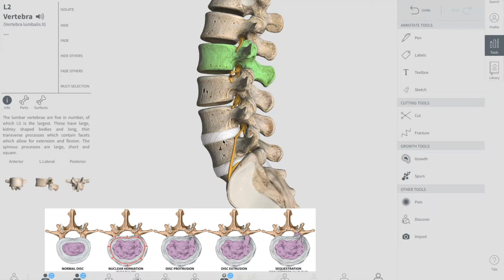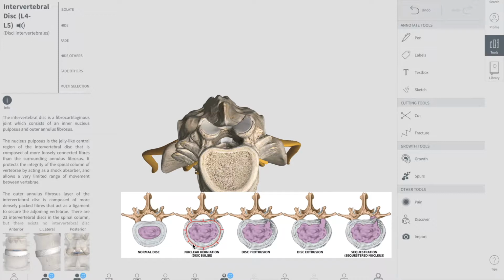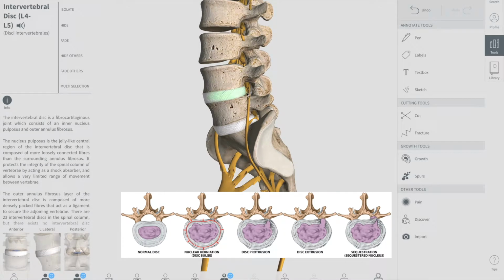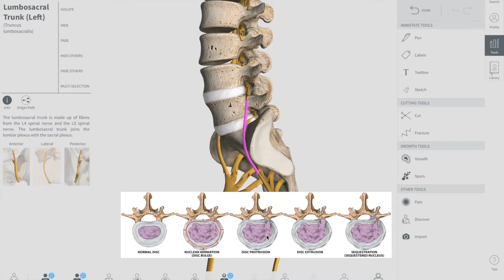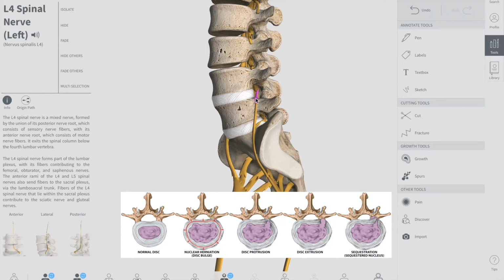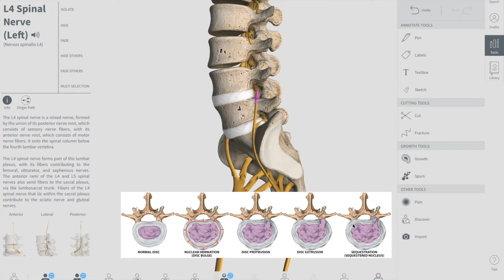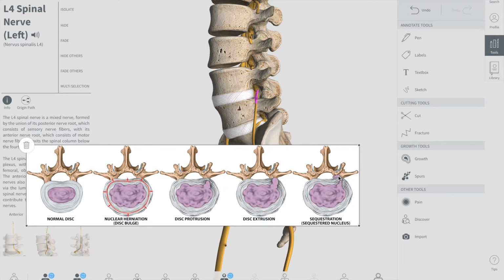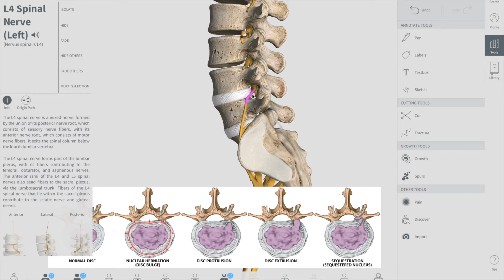Herniated Disc | Orthopedic and Balance Therapy Specialists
Are you in need of award winning Physical Therapy in Valparaiso, Crown Point, and LaPorte IN? Perhaps you are suffering from lower back pain, sciatic pain or hip pain. If so, join us as we provide a free lower back pain workshop at our Physical Therapy Clinic in Valparaiso, Crown Point, and LaPorte. Our friendly staff will provide useful information to help ease your lower back pain.

We strive to give you the Best Physical Therapy in Valparaiso, Crown Point, and LaPorte, IN. Sign up for our free lower back pain workshop today by clicking here:

As always, Orthopedic and Balance Therapy Specialists has and will continue to provide the best rehabilitation and physical therapy care in Valparaiso, Crown Point, Laporte and across Northwest Indiana.

Herniated Disc Valparaiso
Herniated Disc Crown Point
Herniated Disc La Porte

Lower Back Pain Valparaiso
Lower Back Pain Crown Point
Lower Back Pain LaPorte
Sciatica Pain Valparaiso
Sciatica Pain Crown Point
Sciatica Pain LaPorte
Physical Therapy Valparaiso
Physical Therapy Crown Point
Physical Therapy LaPorte